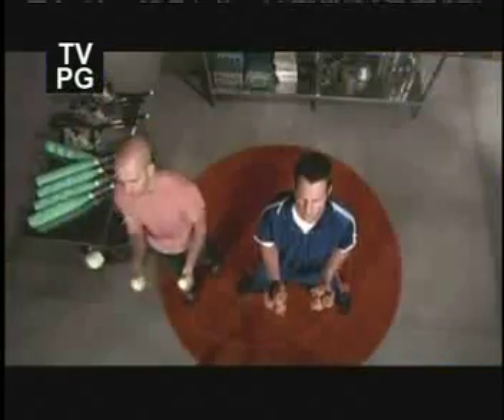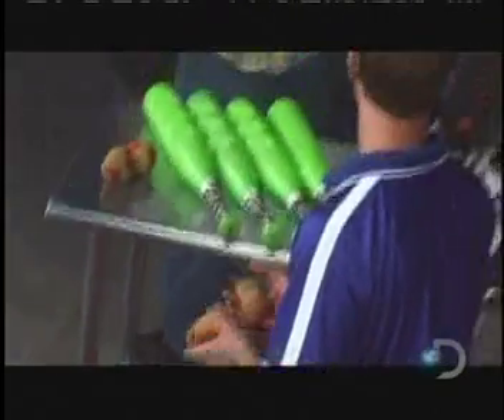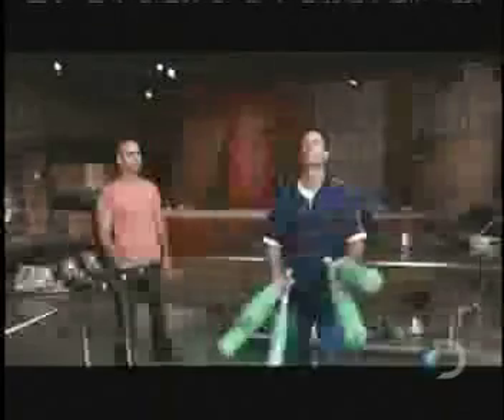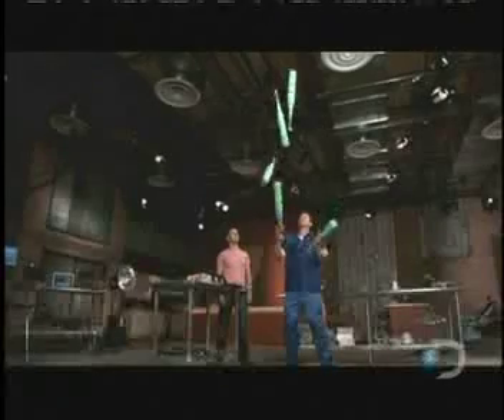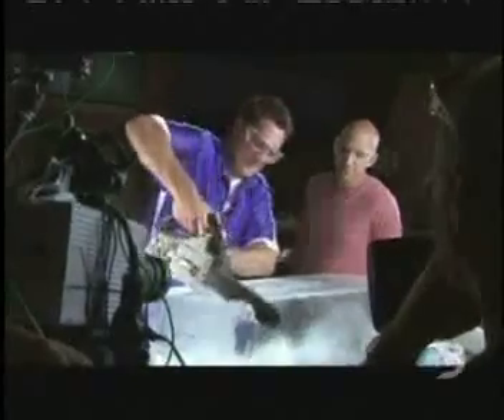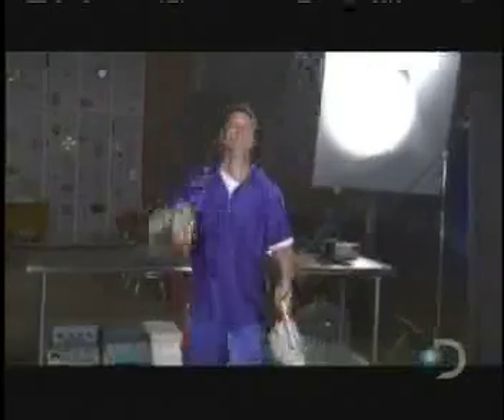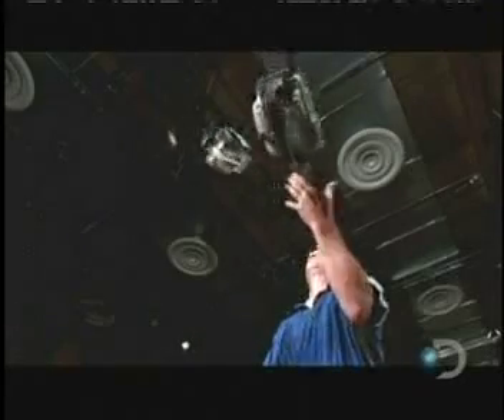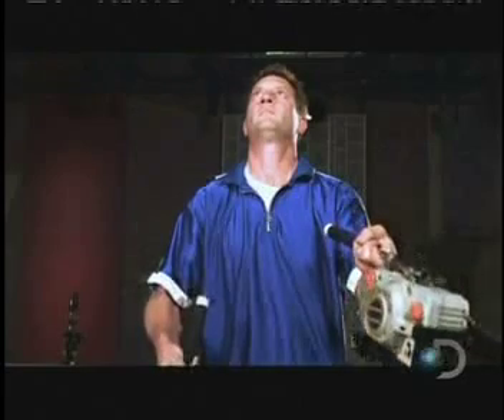Mad Chad Taylor on Timewarp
Mad Chad the chainsaw juggler on Timewarp
Booking Info: